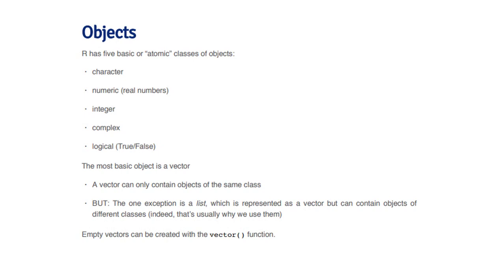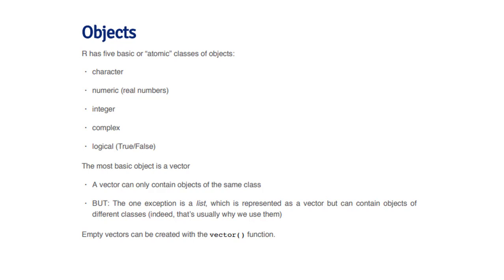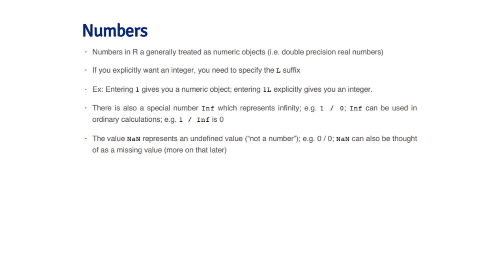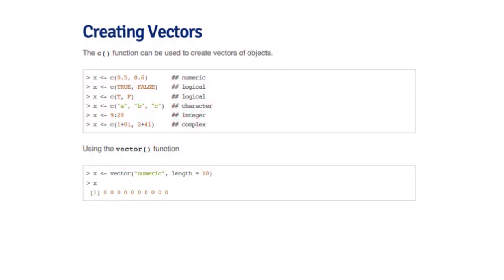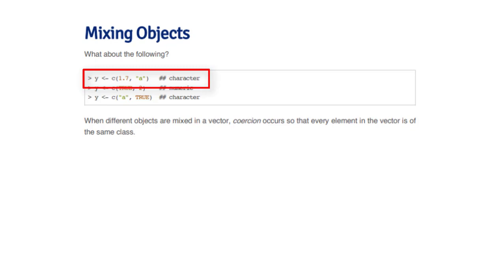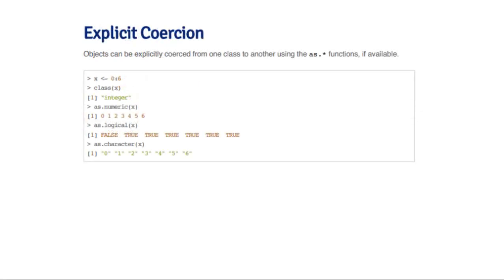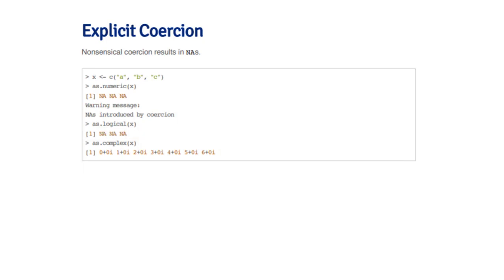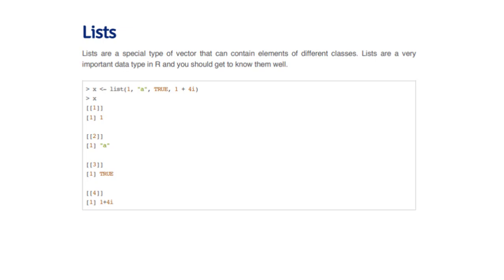04-Mastering R Basics: Understanding Objects, Data Types (Vectors and Lists), and Coercion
In this video, we learnt R programming basics, including R Objects, Numbers in R, attributes of objects, Data Types (Vectors and Lists) in R Programming, and we also discussed coercion rules in R Programming, we discussed both explicit and implicit data coercion in R Programming.